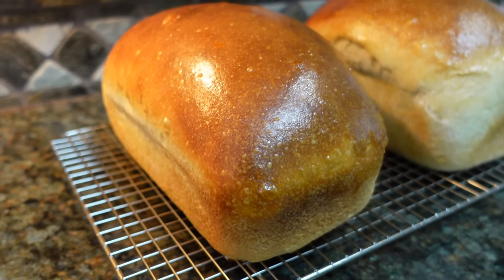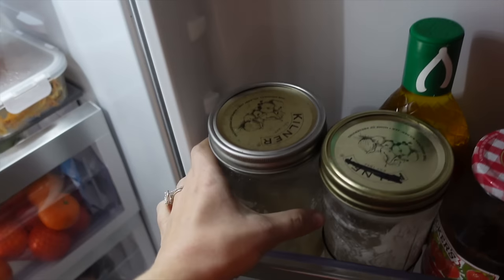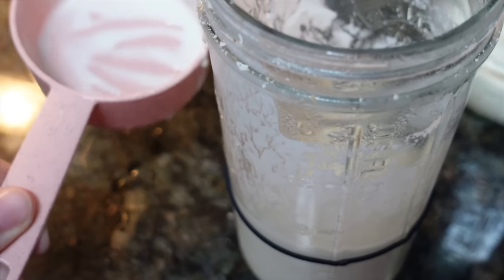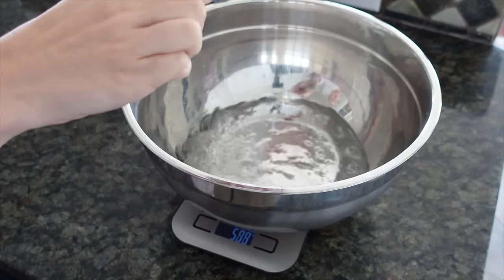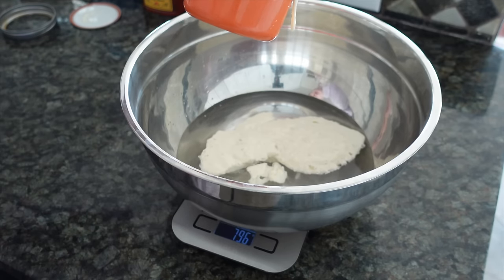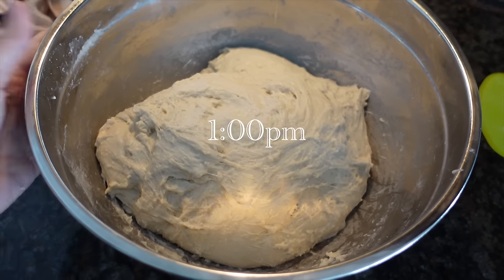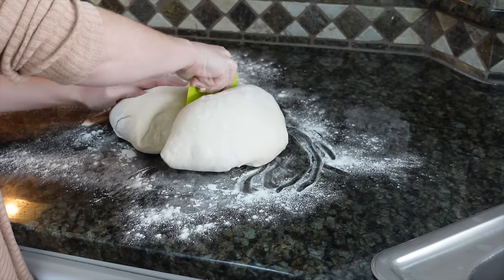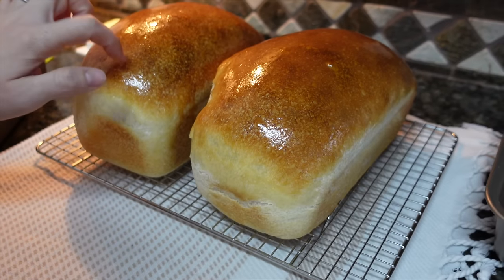🍞HOW TO MAKE THE BEST SOURDOUGH SANDWICH BREAD | EASY STEP BY STEP BEGINNERS GUIDE | LOVEMEG 2.0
HOW TO MAKE THE BEST SOURDOUGH SANDWICH BREAD EASY STEP BY STEP GUIDE BEGINNERS GUIDE | LOVEMEG 2.0
Chapters:
00:00 - Intro/Considerations
03:57 - Feeding the Starter
07:10 - Starter Growth Check
07:25 - Ingredients
07:42 - Measurements/Mixing
11:07 - Stretch & Fold
14:25 - Splitting the Loaves
16:15 - Baking
16:51 - Cooling
18:11 - Slicing/Results
19:19 - Tasting